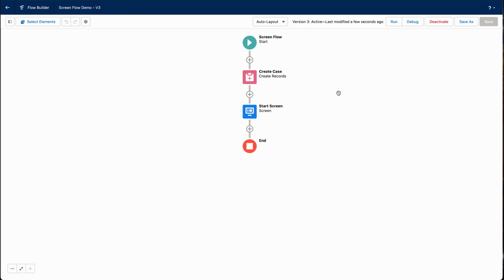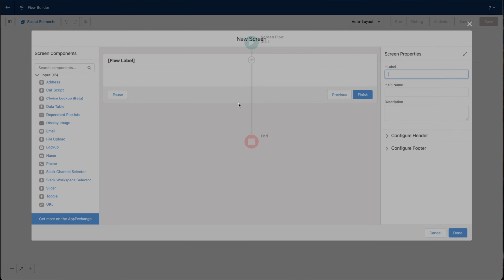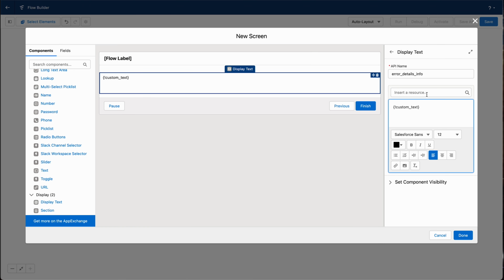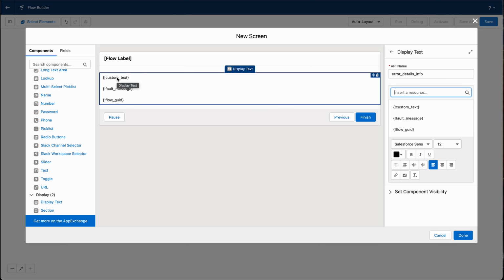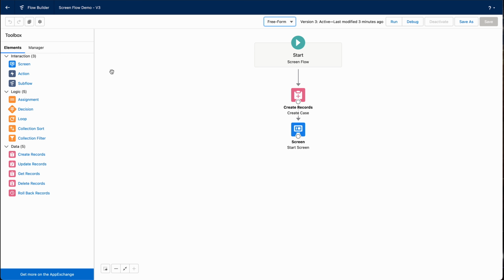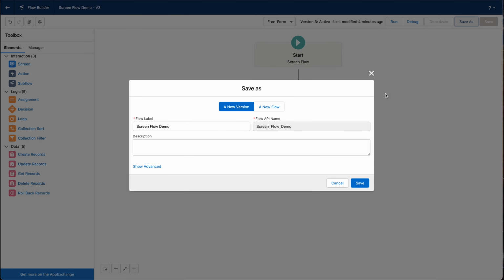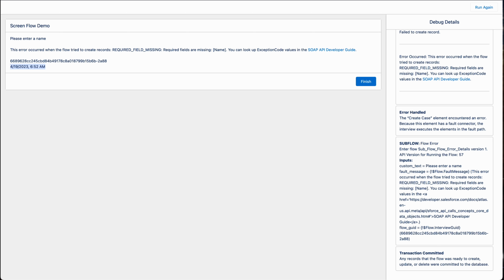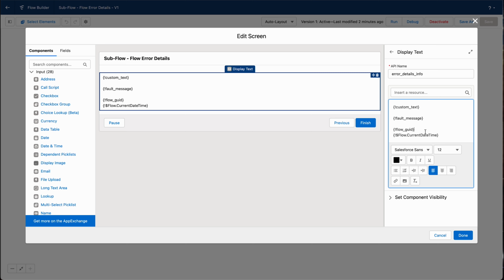Salesforce Flows - Manage Flow Errors with a Subflow